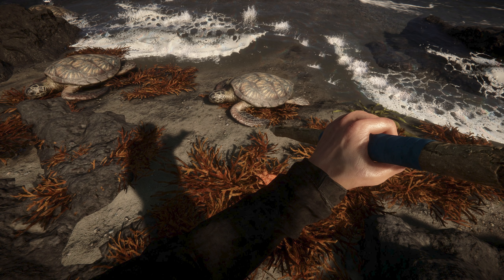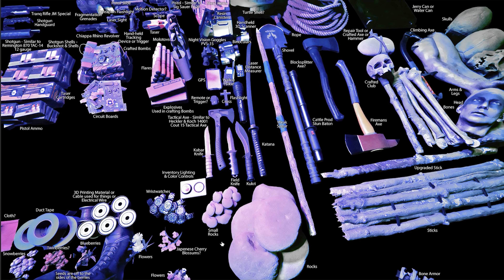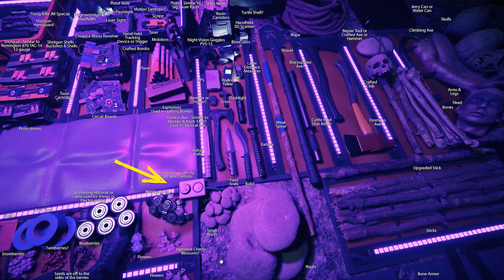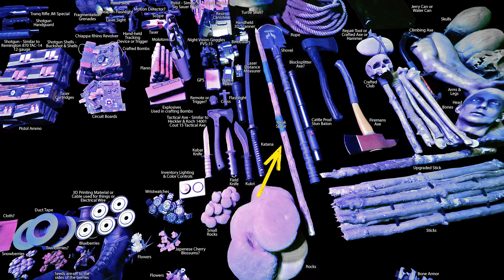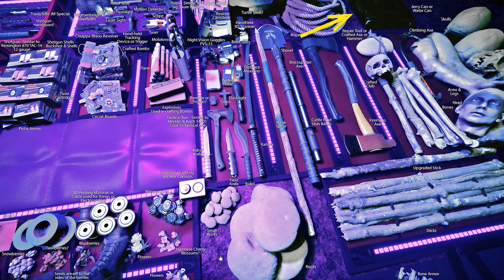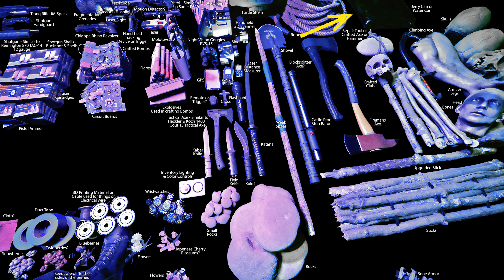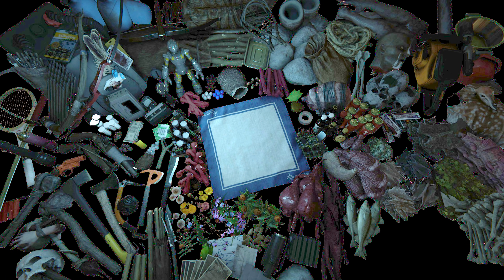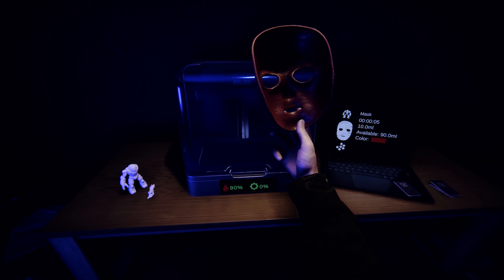Sons of The Forest Inventory - Items Revealed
★Farkets Gear
► Case: ASUS TUF G501 White
► MOBO: Asus ROG Maximus VII Hero
► CPU: Intel 10900k
► GPU: Asus RTX-3080 STRIX ROG OC Edition
► Drives: 3x ADATA XPG 2TB Spectrix S40G PCIe M.2 NVMe SSD
► Keyboard & Mouse: Logitech G903 & Logitech G900